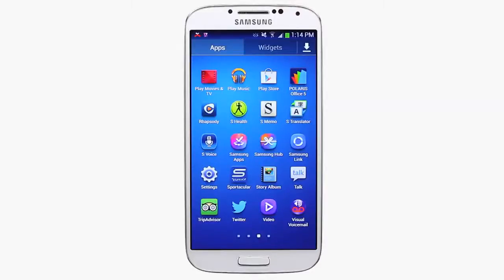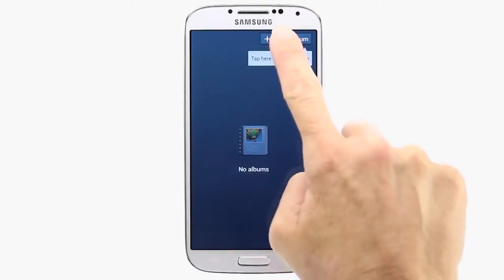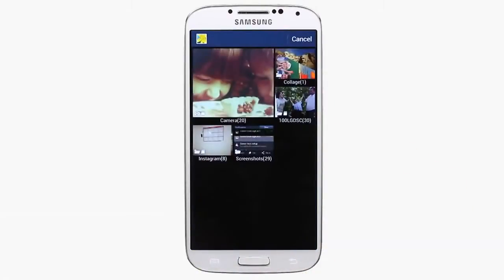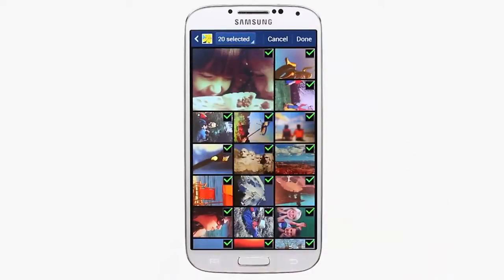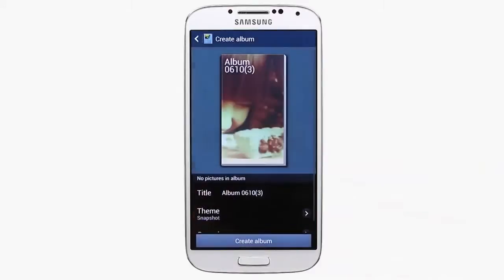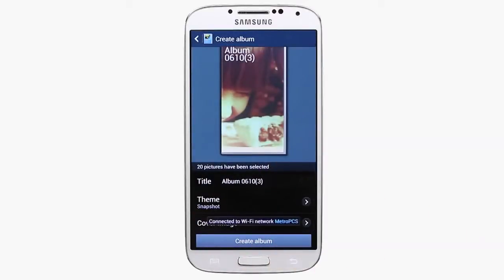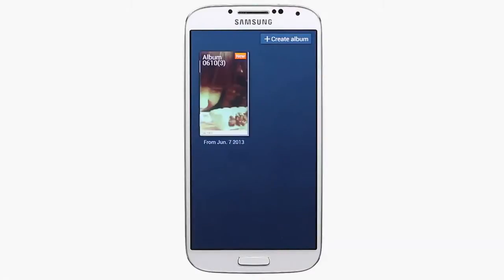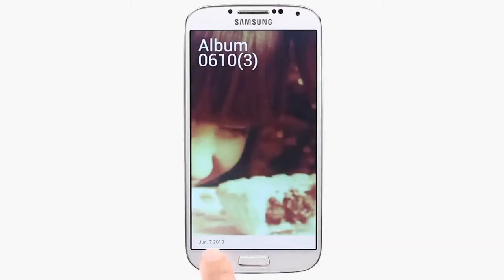Samsung Galaxy S4